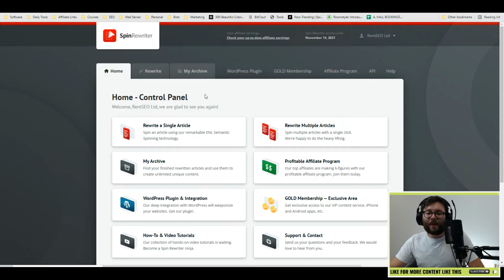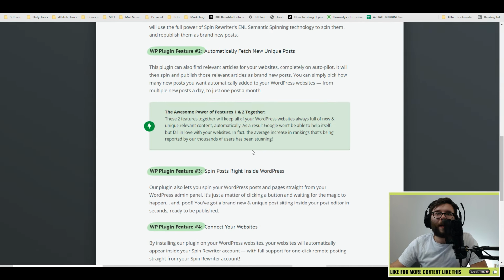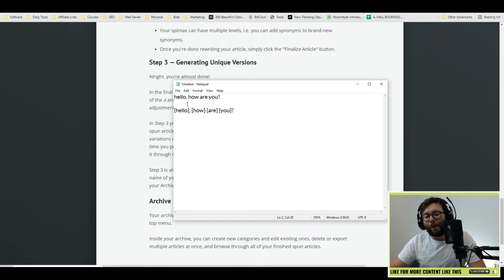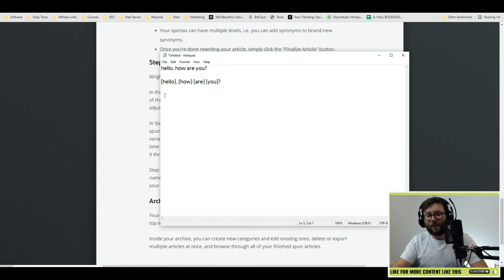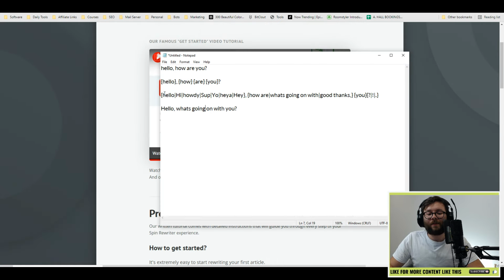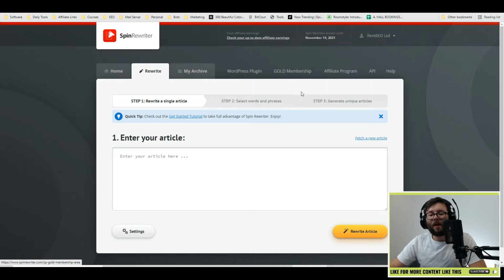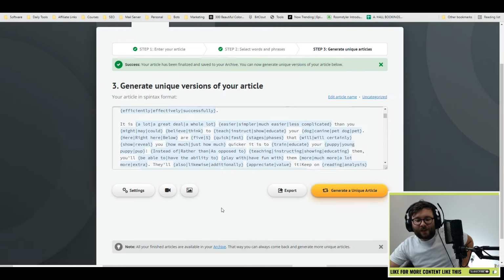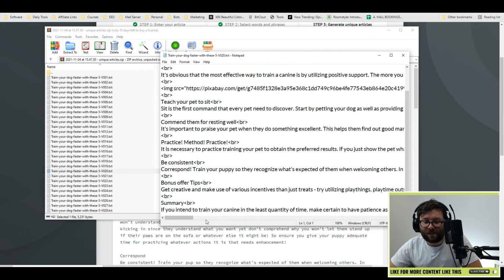SpinRewriter Review - Article Spinner Demo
SpinRewriter Review - Article Spinner Demo. In this video, I'll be showing you one of our recent software purchases of SpinRewriter a article spinning assistant and how it works.

You'll also learn how to use it, what to expect and one thing about this (and maybe all) article spinning tools tools.